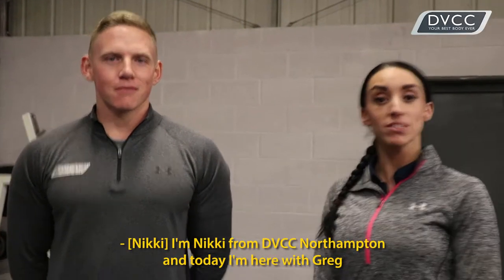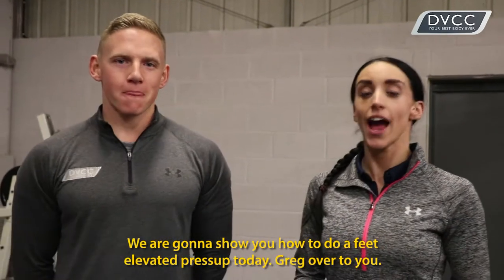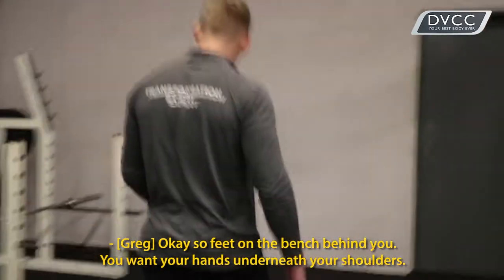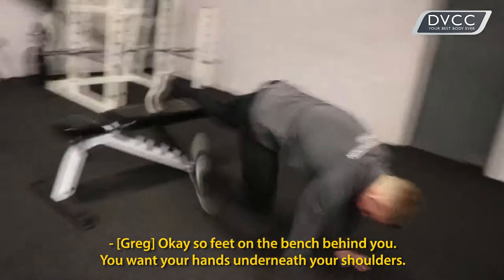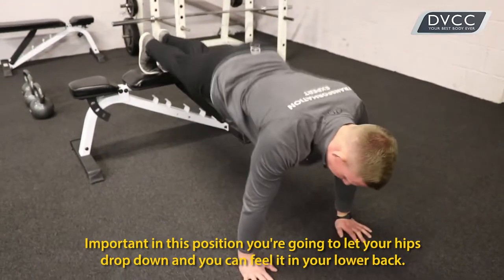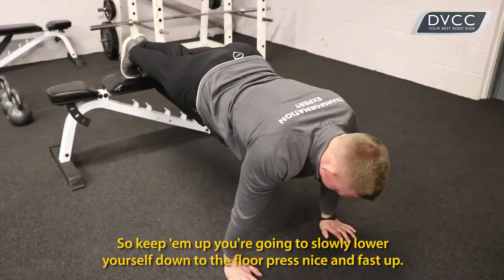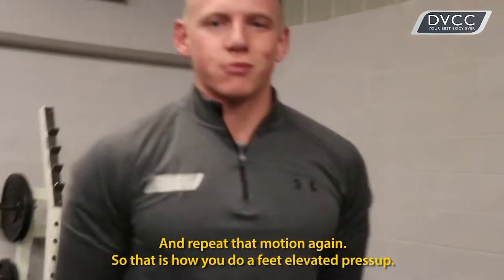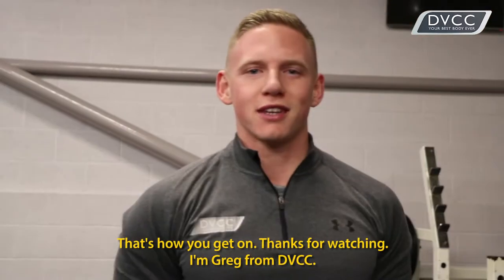Here is an advanced version for all you whipper snappers!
- Press-ups come in all shapes and sizes...Just like all of us and our clients..